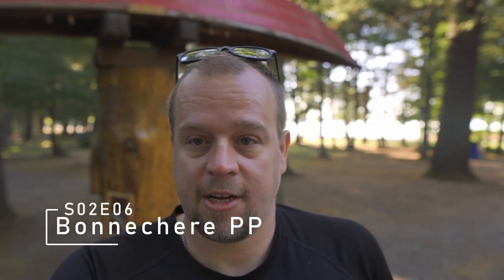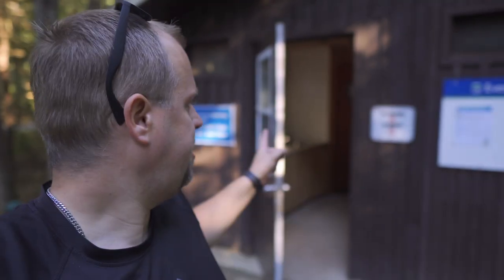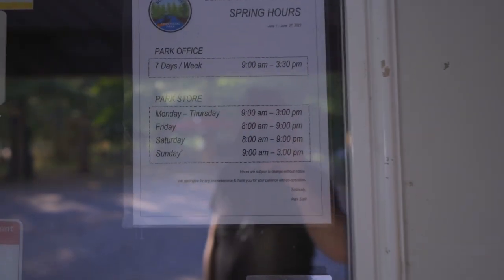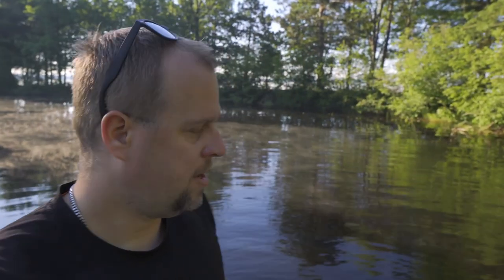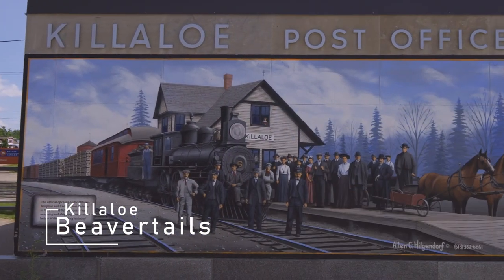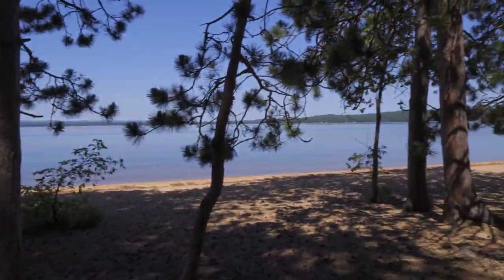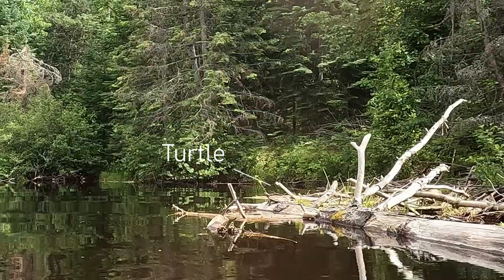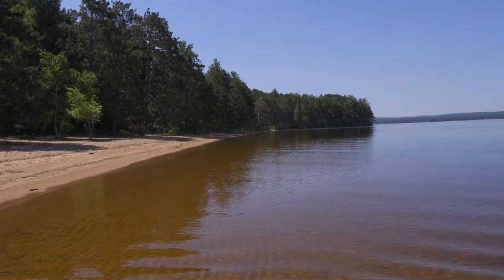Bonnechere Provincial Park - A hidden gem!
Bonnechere Provincial Park, an absolute hidden gem! In this video we went camping at Bonnechere Provincial Park and show you why you should add Bonnechere Provincial Park to your list of parks to visit next!
Bonnechere is located east of Algonquin on round Lake. Bonnechere is a smaller provincial park, however there is lots to do. Bonnechere has became one of our favourite provincial parks and made it to our top 6 provincial parks in Ontario. In this video I talk about the campgrounds within the park, Tall Pines, River Loop and Sandy Flats, the famous Library tree and all the park facilities, including the store, playground, beach, boatlaunch, basketball court and Volleyball court. There is so much to do in this park. Bonnechere is located on round lake and the Bonnechere river, which is perfect to explore by Kayak, Canoe or Stand up Paddleboard (SUP).
If you are looking for snacks, Killaloe is close to the park and here you can find the original Beavertail pastry. For Lunch or Dinner, you have to try Nona and pappa's food truck!
You have to check out Algonquin east by going on turners road and check out the Basin Depot, there are many trails and lakes to explore here, our favourite is the Egg Rock trail.
Looking for a beach day? How about Foy Provincial Park, it's a non operational park located about 10 minutes from the park for a great sandy beach! Another idea for a day trip is to visit the Bonnechere caves.

We went to the park around the at the end of June of 2022

TIMESTAMPS
0:01 Intro
0:07 Bonnechere Provincial Park Location
0:27 Park entrance
0:37 Checking in
01:24 Campsite 17 - Our site
01:56 Sandy Flats campground
02:56 River loop camground
03:37 Tall Pines campground
04:32 Roof accomodations - Cabins
05:05 Bonnechere faciliaties and things to do
08:46 Killaloe to get a beavertail pastry
09:31 Nona and Pappa Fry truck
10:03 Foy Provincial Park
12:49 Paddle the Bonnechere River
14:15 Explore Algonquin Basin Depot
17:17 Hike the McNaugton trail
19:47 Conclusion

Our channel is about camping, hiking, biking and kayaking in Ontario. We cover lots of cool stuff such as visiting all the Ontario Provincial Parks, trailer DIY's and tips and tricks for folks that love the outdoors.

GEAR
Sony ZV-E10 - SIGMA F1.4 16MM

MUSIC
Music from Uppbeat (free for Creators!):